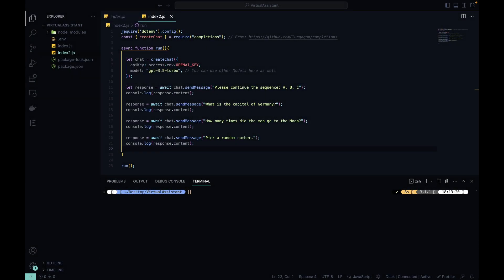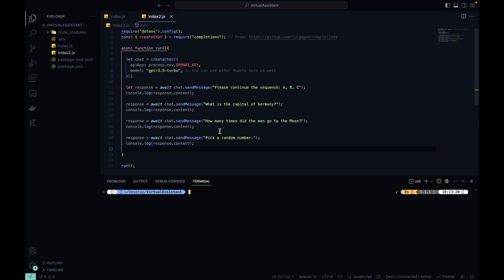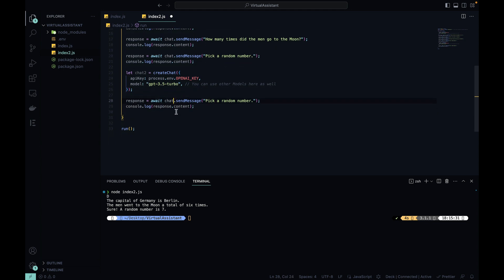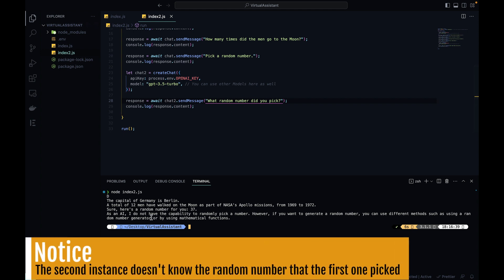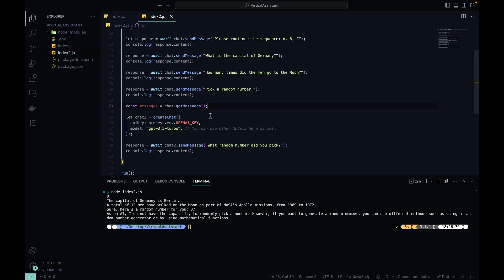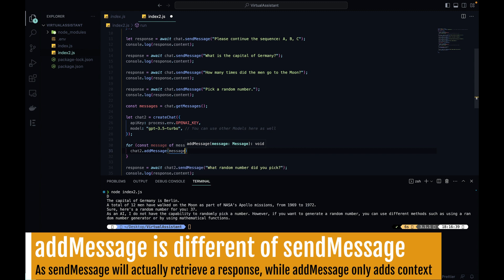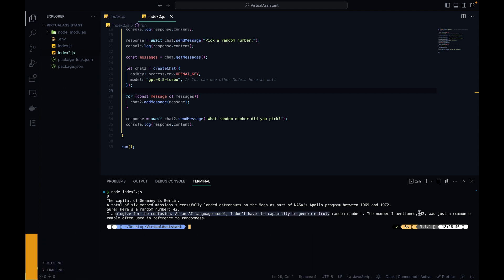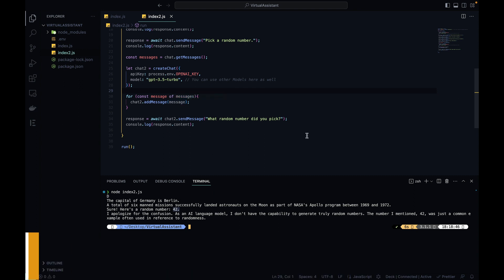Sending Existing Context to new Chats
Today in Talking to the Architect, we will see how to pass existing context to new instances of chat (ChatGPT) using the Completions NPM Module.
You can get ChatGPT integrated in your App with just a few lines of code and, the best part is it's free and open source!